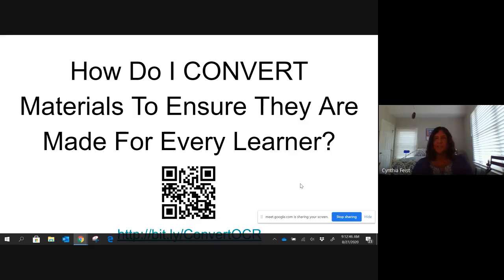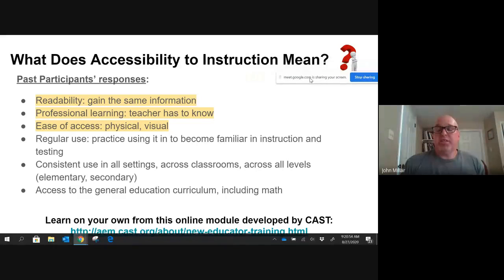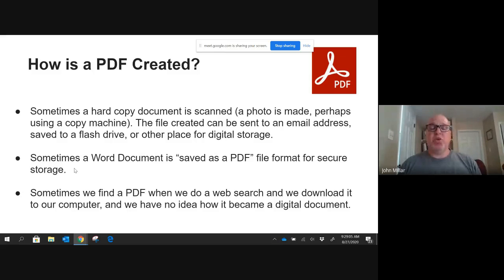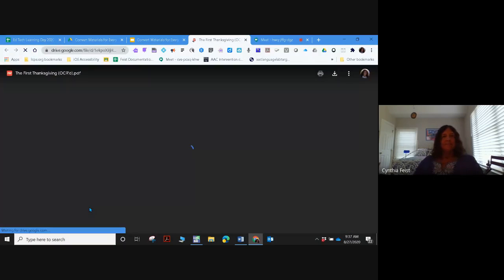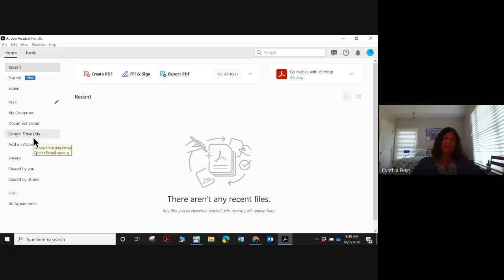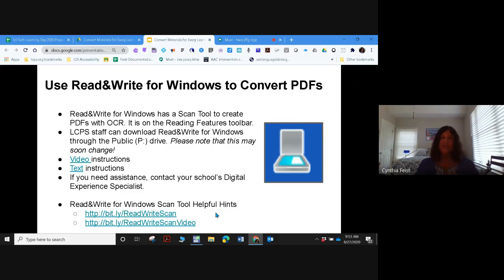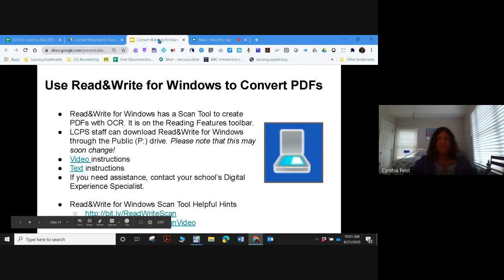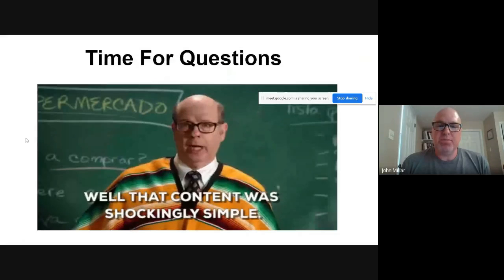How do I CONVERT materials to ensure they are made for every learner @ EdTechDay 8/27/20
You've got the perfect piece of material that is super-mega awesome. Oh, it's like, SO GREAT! But, then you discover some students can't actually read it and, in fact, the technology they use to help them listen to it can't read it either. UGH! Now they're frustrated because they can't use it. You're spending time answering questions about how you thought they could use it but can't. Your team teacher is frustrated because now they'll look up different resources to use and parents are frustrated because they can't understand why their child didn't have access to what they needed from the get go! ARGH! This session will help you avoid all of that by teaching you how to use software to convert your materials into something accessible and usable by EVERY LEARNER! This experience will give you an opportunity to learn how to convert material using Adobe Acrobat DC and Read&Write for Windows so that every learner gets materials presented to them in a way that works for them!